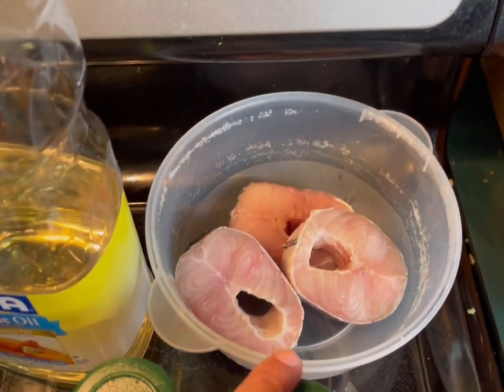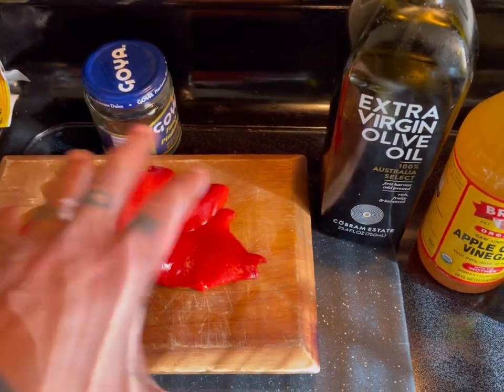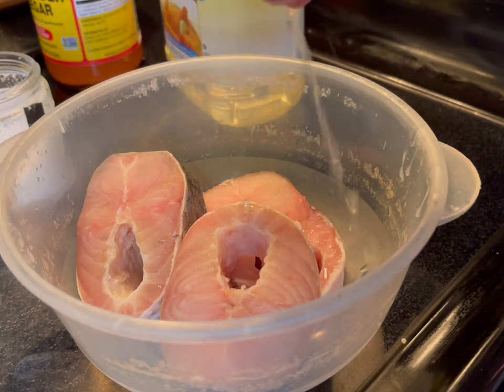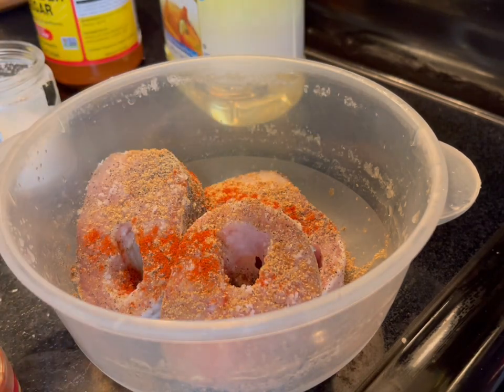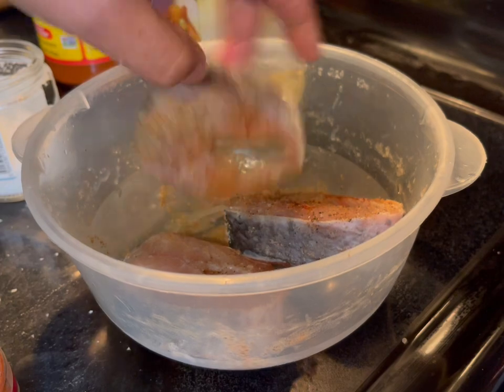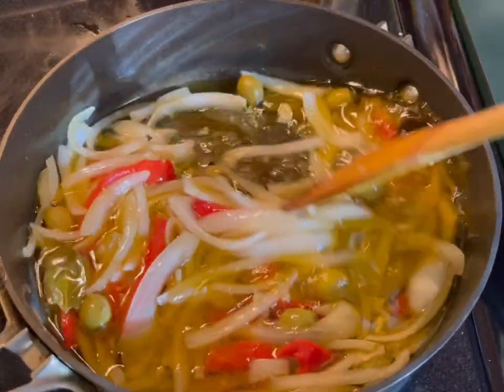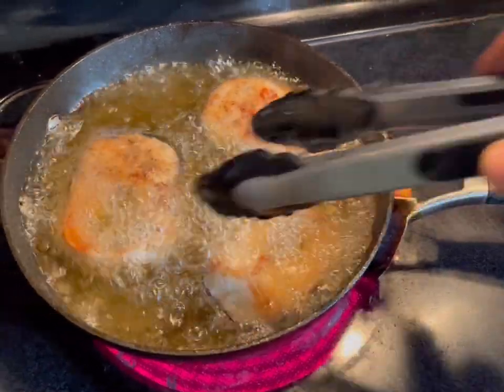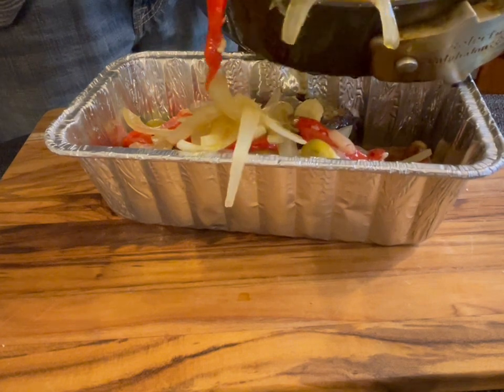Pescado en Escabeche de Puerto Rico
Let’s Create! Pescado en escabeche is a very easy to prepare Puerto Rican fish dish. It is cooked and the served cool, preferably the next day.

INGREDIENTS

For Fish:
* 2-3 pieces of fish cut in rounds
* 1/8-1/4 tsp black ground pepper
* 1/8-1/4 tsp cumin
* 1/8-1/4 tsp colander
* 1/8-1/4 tsp salt
* 1/8-1/4 tsp smoked paprika
* Squeeze of lemon
* Frying oil

For the Escabeche
* 1 white onion
* 1/4 cup pimientos morrones or red bell peppers
* Tsp cloves
* Tsp black peppercorns
* 1 1/4 cups of extra virgin olive oil
* Around 3/4 to 1 cup of apple cider vinegar
* Olives without pits
* 2 bay leaves
* 2-3 garlic cloves